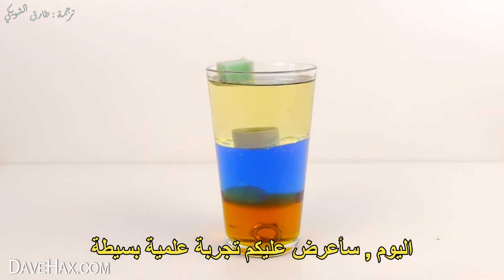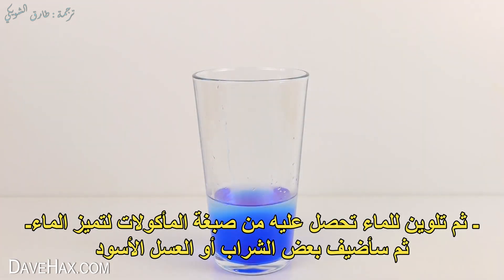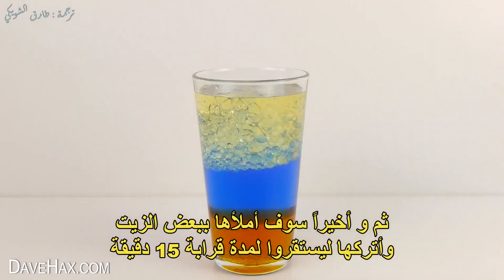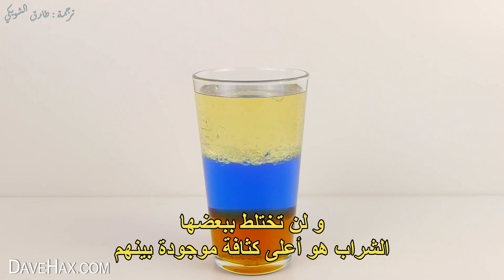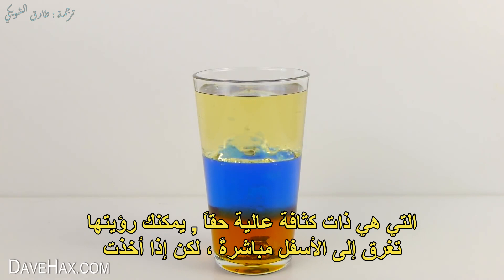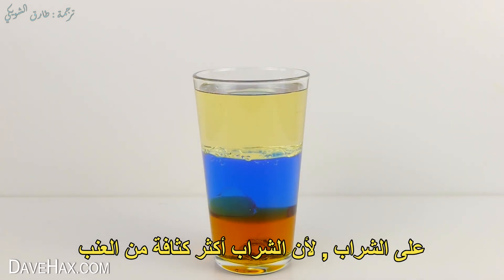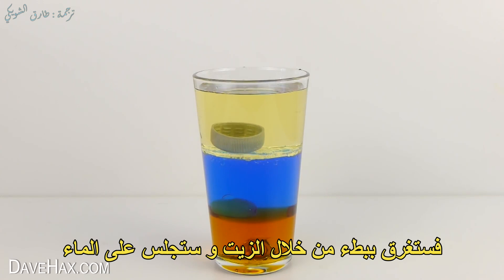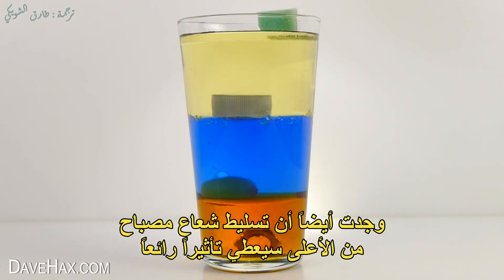عشق العلوم - نسف خرافة الجاذبية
السلام عليكم و رحمة الله و بركاته
اليوم , سأعرض عليكم تجربة علمية بسيطة

يمكنك تجربتها في المنزل لمعرفة المزيد عن الكثافة
سأبدأ بأخذ كوب فارغ و أسكب بها ماءاً

-ثم تلوين للماء تحصل عليه من صبغة المأكولات لتميز الماء -
ثم سأضيف بعض الشراب أو العسل الأسود

ثم سأضيف القليل من الماء لجعل الطبقة أكثر سمكاً

ثم و أخيراً سوف أملأها ببعض الزيت
وأتركها ليستقروا لمدة قرابة 15 دقيقة

ستنقسم هذه السوائل إلى طبقات مختلفة
لأنها مختلفة الكثافات

و لن تختلط ببعضها
الشراب هو أعلى كثافة موجودة بينهم

 لذلك سيستقر في القاع والزيت الذي
يحتوي على أقل كثافة سيرتفع إلى القمة

...فلنحاول إسقاط أجسام مختلفة لمعرفة ما سيحدث
فإذا أسقطنا هذه الحزّاقة المعدنية

التي هي ذات كثافة عالية حقاً , يمكنك رؤيتها
تغرق إلى الأسفل مباشرةً ، لكن إذا أخذت

حبة عنب و اسقطتها فستغرق
من خلال الزيت و الماء ولكنها ستجلس

على الشراب , لأن الشراب أكثر كثافة من العنب

 رائع ، هاه ؟ الآن إذا أخذت غطاء
قارورة بلاستيكية كهذه وقمت بإسقاطها

فستغرق ببطء من خلال الزيت و ستجلس على الماء

وأخيراً إذا أخذت قطعة من الإسفنج وقمت بإسقاطها
فستطفوا في القمة , لأن الزيت أكثف من الإسفنج

يمكنك محاولة إسقاط أشياء و أجسام
مختلفة لمعرفة السوائل الأكثر كثافة

وجدت أيضاً أن تسليط شعاع مصباح
من الأعلى سيعطي تأثيراً رائعاً

آمل انك قد استمتعت بمشاهدة هذا الفيديو
إذا كنت تريد أن ترى المزيد يمكنك النقر
 ألق نظرة
على صفحة قناة يوتيوب الخاصة بي

و شكراً على المشاهدة
في أمان الله